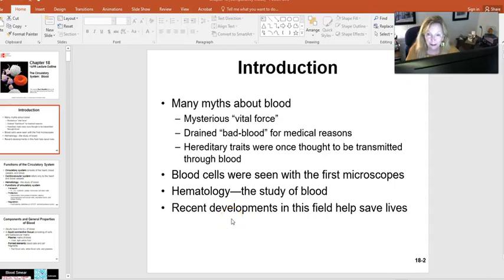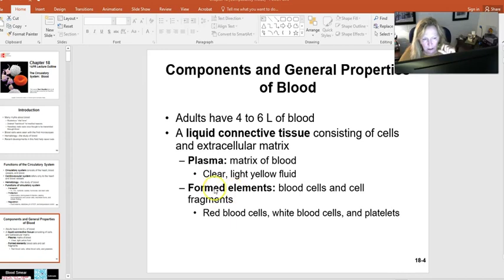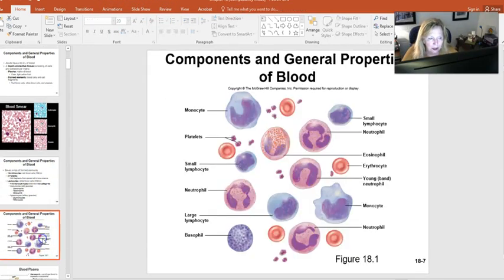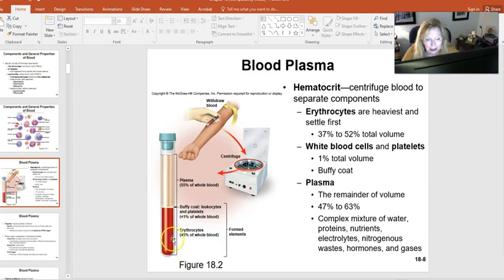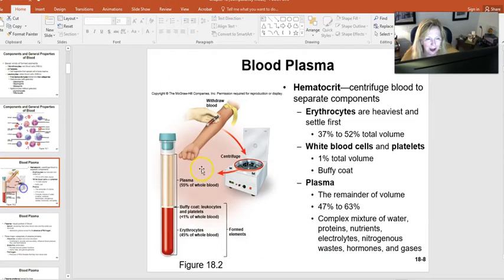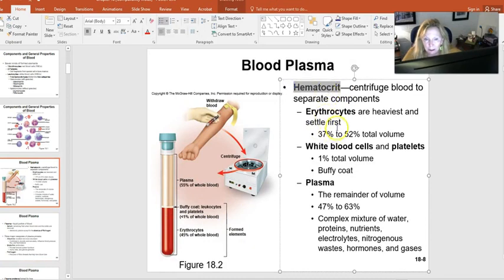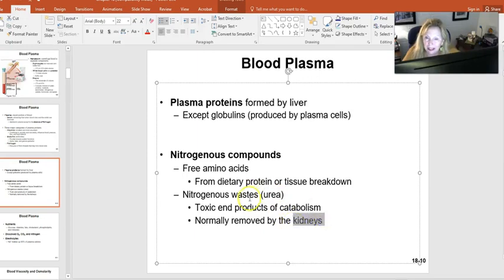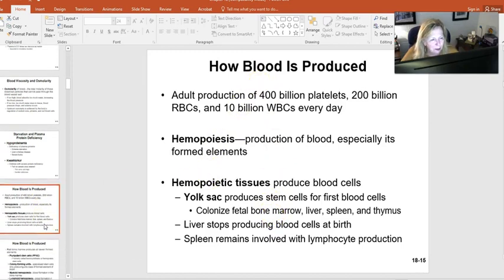Hematology part 1